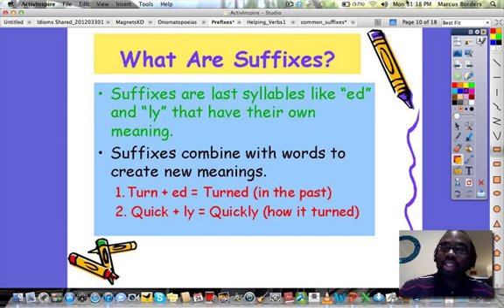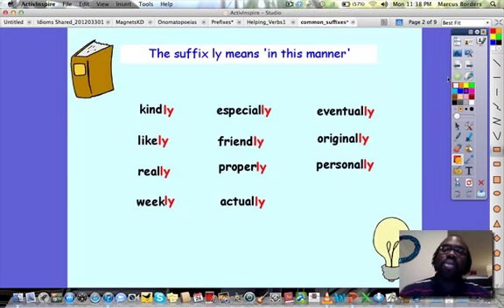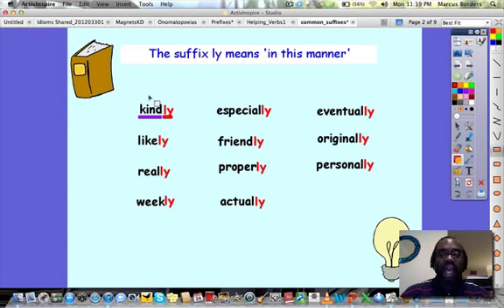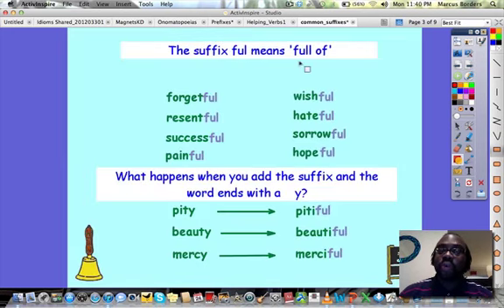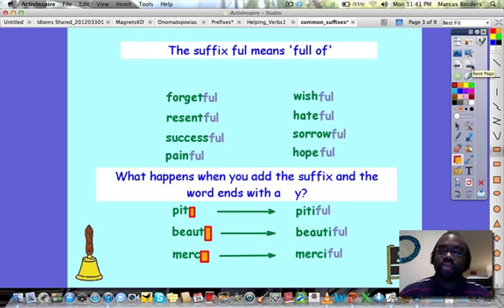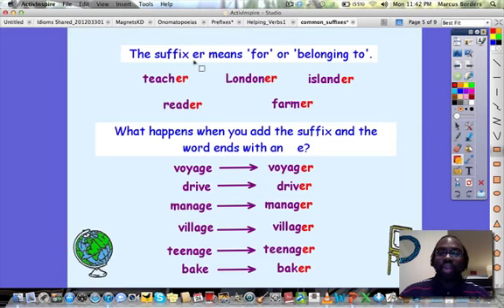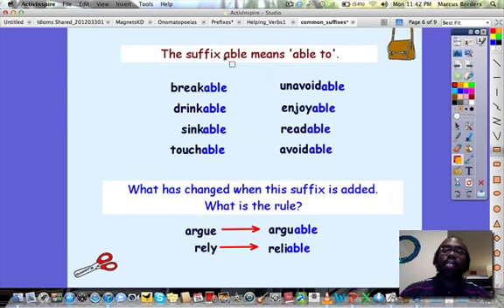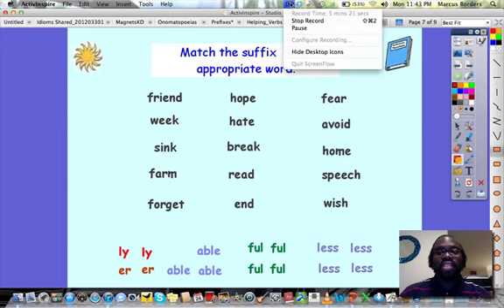Unit 1 Suffixes